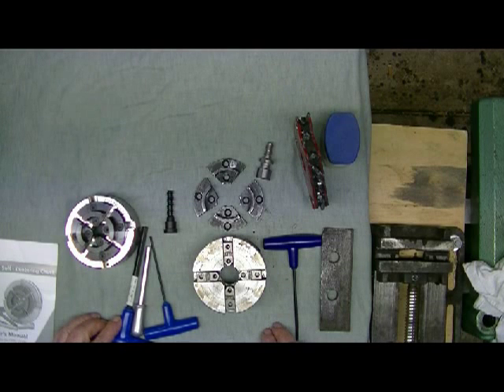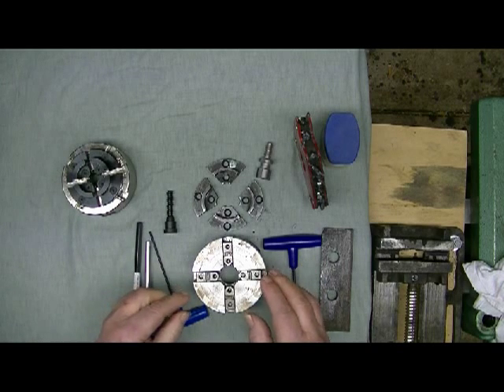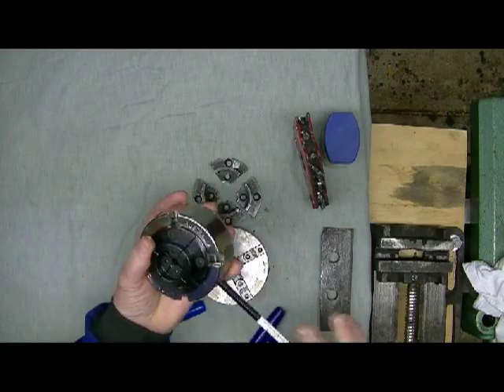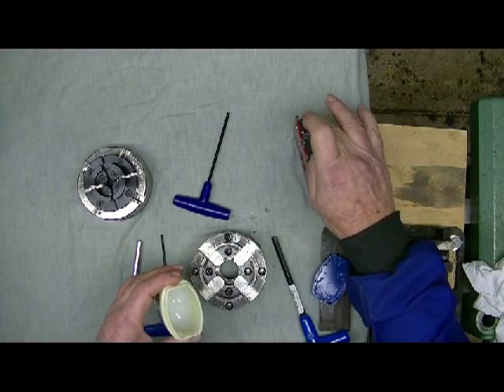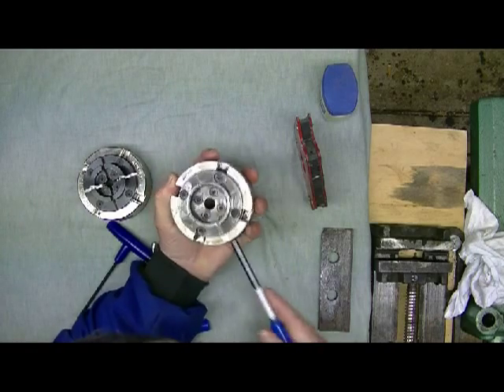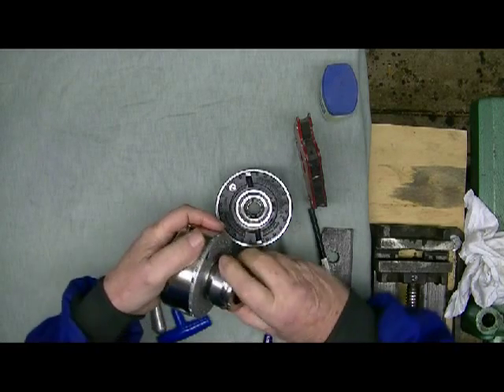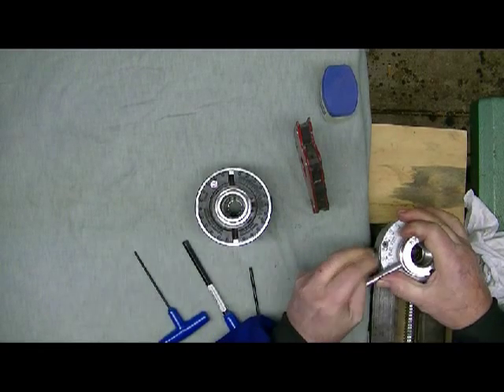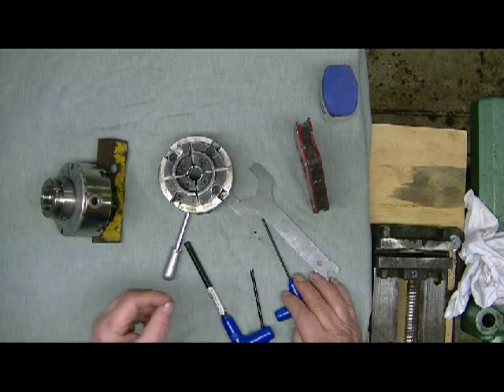Woodturning for learners- Chucks2: Assembling the jaws and insert.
This video is on assembling a 4 jaw chuck out of the box so that it operates safely and runs true